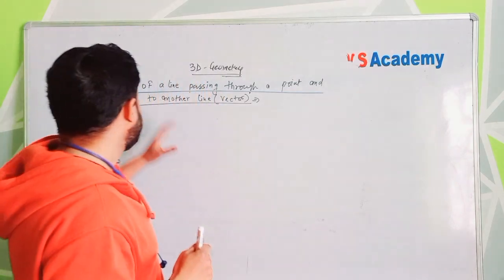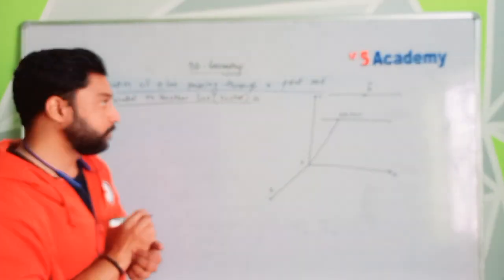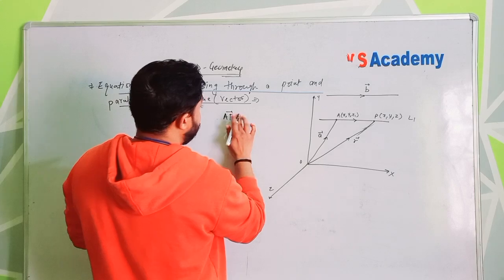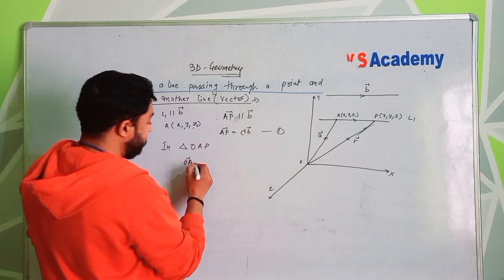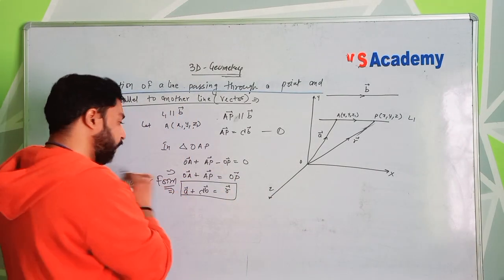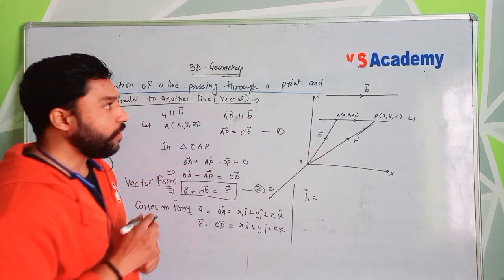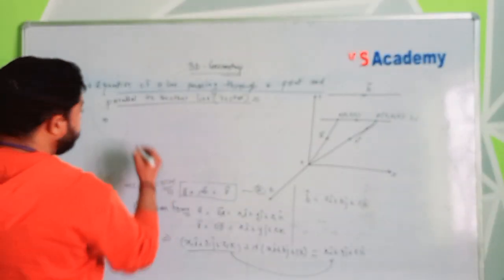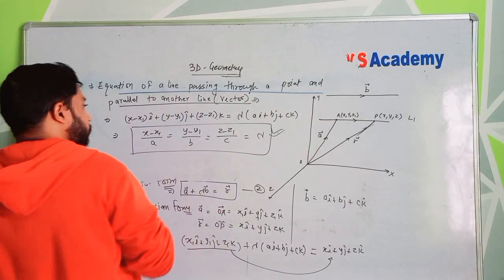3D-Geometry Equation of a line passing through a point and parallel to another line XII Math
New batches StartExpert and Result-Oriented Mathematics Coaching
For CBSE (Classes X, XI, XII) & IGCSE (Years 10, 11, and AS/A Levels)
With over 10 years of rich experience in delivering exceptional results in Mathematics education. 10th(CBSE,ICSE,RBSE & OtherStateBoard) , *11th and 12th Maths
 Foundation JEE  NDA*
# Online classes
# Free Notes and Formula sheets in pdf
# Minimum Fee

*Join whatsapp family
New batches Start 10th(CBSE,ICSE,RBSE & OtherStateBoard) , *11th and 12th Maths
 Foundation JEE  NDA*